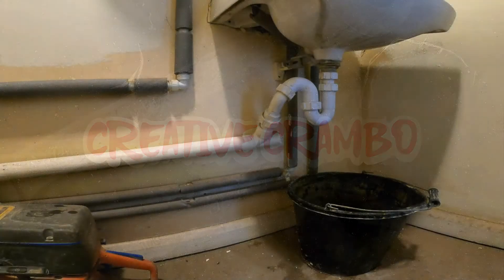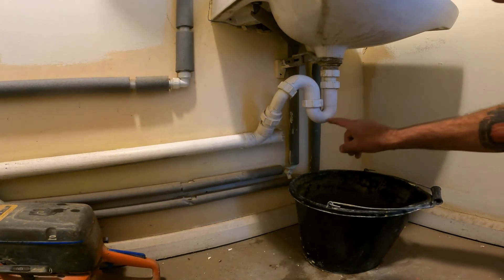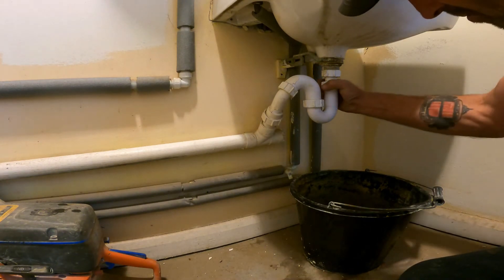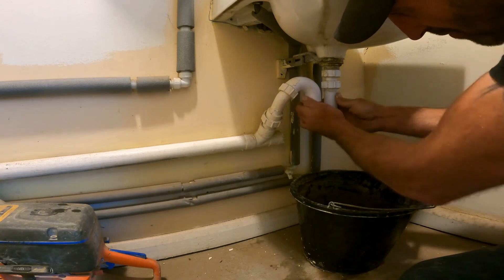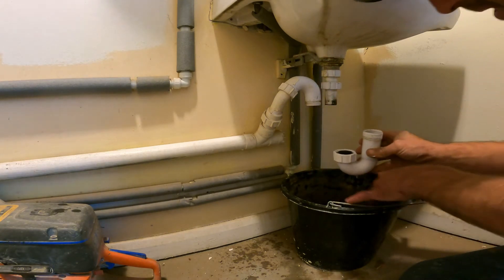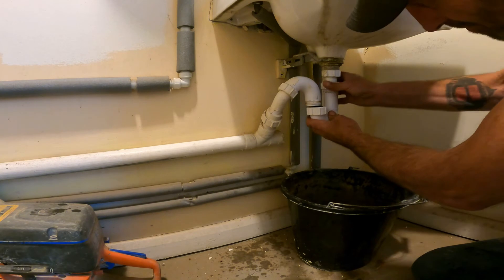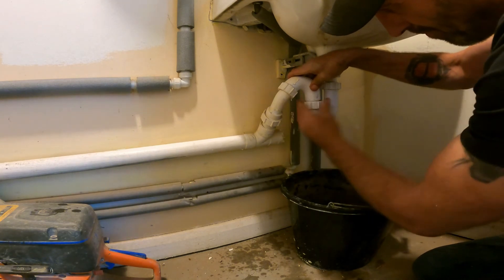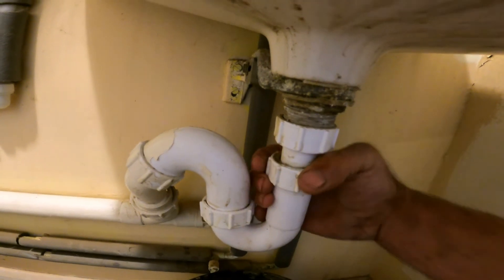How To Unblock Sink Clean Trap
In this video I show you the best way to clean out a trap from underneath your sink,  a trap is designed to trap water so there are no smells coming back up to the sink , the best way to take the trap apart for cleaning and unblocking is to undo the plastic  nuts, you should be able to do this by hand, they are designed so you can undo plus tightening them, the saying goes righty tighten lefty loosen, if you cant clear any blockages with a chemical then cleaning out the trap is the best option, also over time the trap can have a build up of soap lime scale and silt cleaning the trap out is quite easy to do and doing so keeping the water flowing nice and blockage free, it only took me 2 min to do and you can do the same to , just have a bucket ready for the small amount of water that is in the trap clean it out and pop it back on , DIY JOB DONE 👍